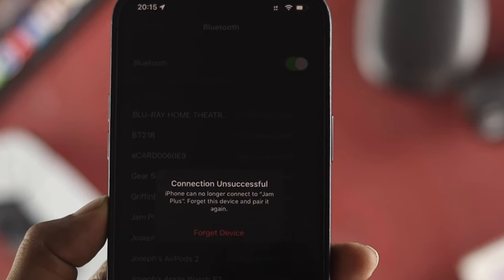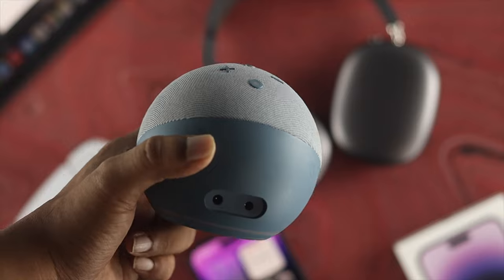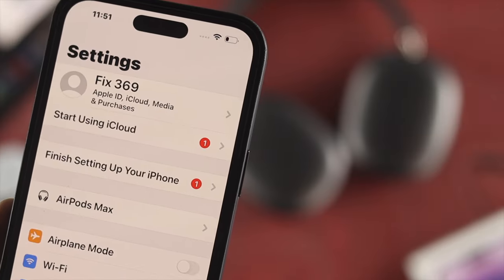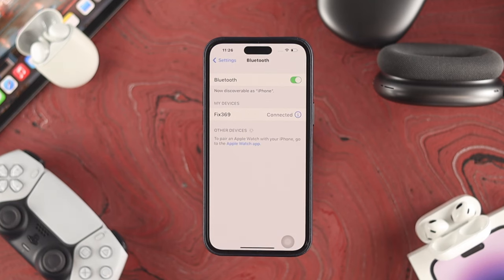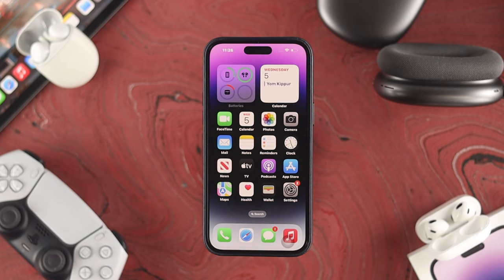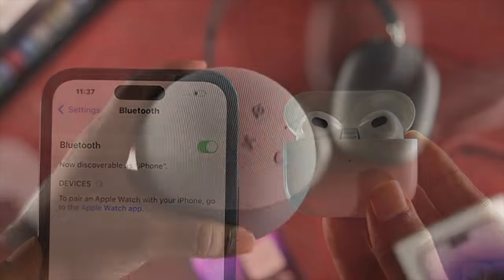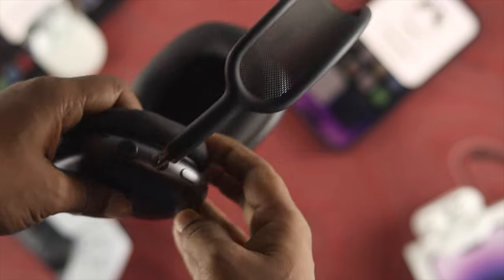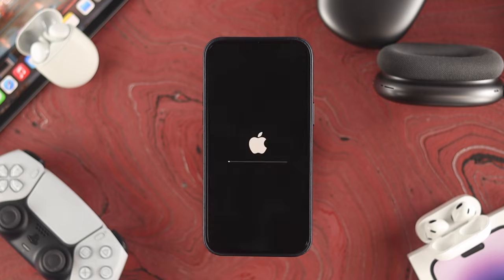iPhone 14/Pro/Max/Plus: Fixed Bluetooth Not Working! [Bluetooth Spinning]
Suddenly facing Bluetooth problems with your iPhone after the new iOS 16 update? Using our iPhone 14 Pro Max you will show how to fix Bluetooth issues, like

*Bluetooth not turning on,
*Bluetooth stuck on spinning,
*Not finding Bluetooth devices,
*Bluetooth connection unsuccessful,
*Bluetooth device keeps disconnecting,
*Bluetooth Connection failed,
*Bluetooth keeps turning off,

The 5 best solutions to fix any Bluetooth problems on iPhone 14 Plus/Pro Max, 13 Mini/Pro Max, 12 Mini/Pro Max, or any iPhone running on iOS 16 or later easily.

0:00 What this video is about
0:57 Solution 1: Force restart
1:22 Solution 2: Forget then reconnect Bluetooth Devices
2:03 Solution 3: Turn Off Restriction
2:30 Solution 4: Reset Bluetooth Device
3:06 Solution 5: Reset All Settings